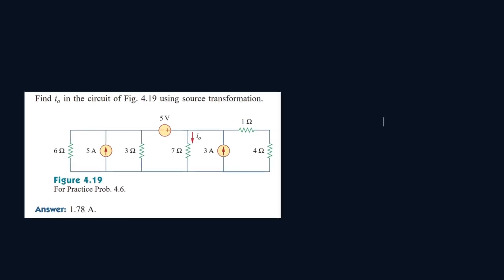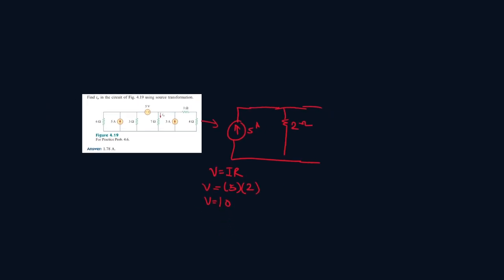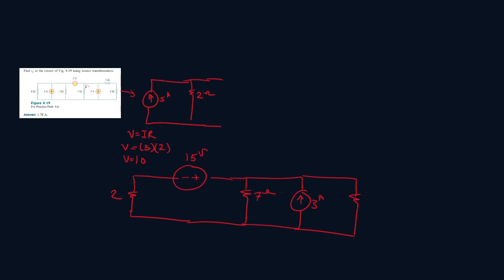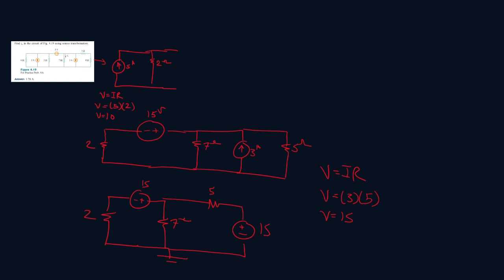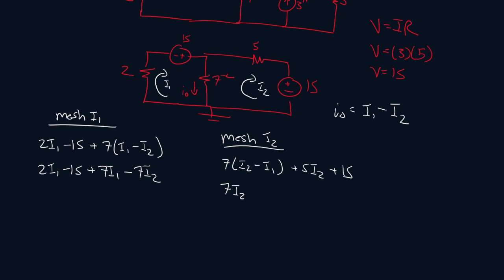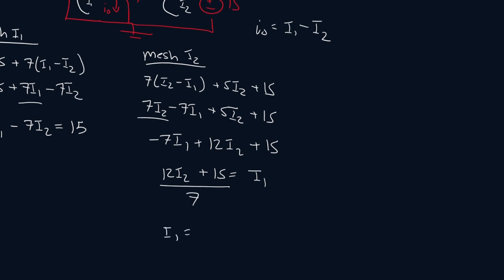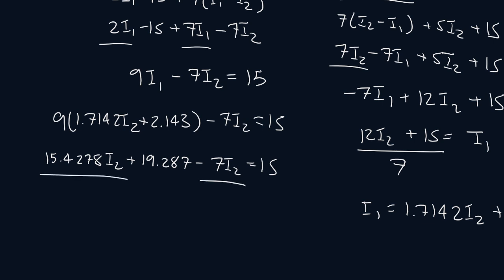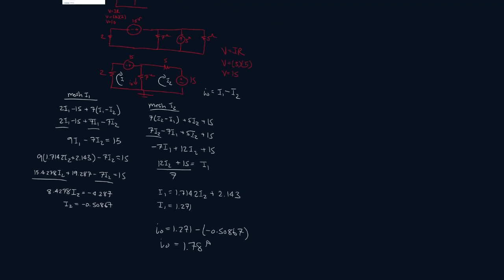Practice Prob 4.6 | Find io in the circuit of Fig 4.19 using source transformation | FEC 4th Edition